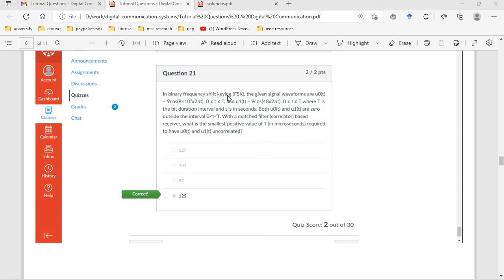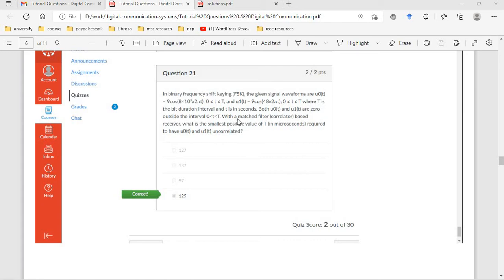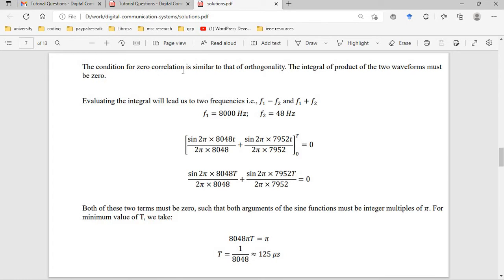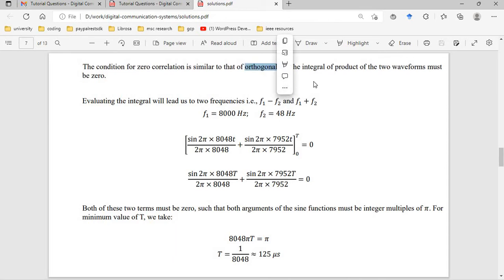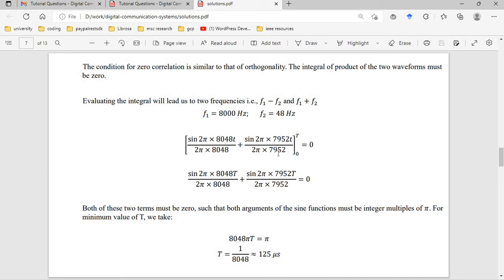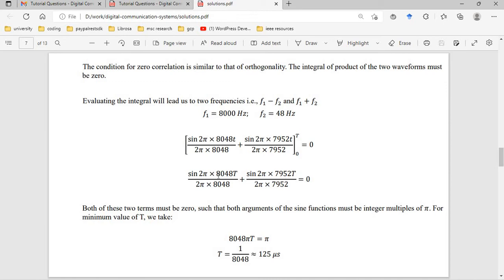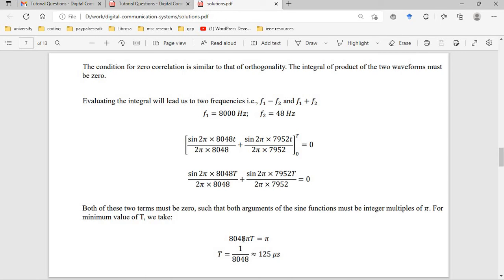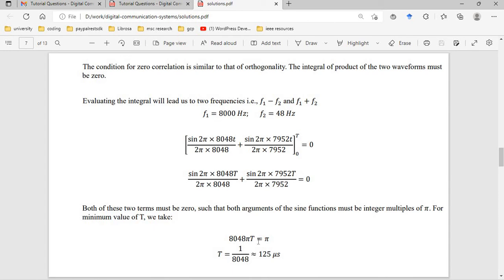in binary fsk the given signal waveforms are